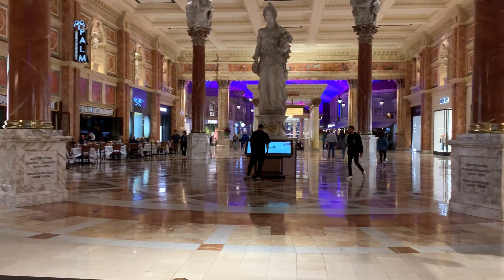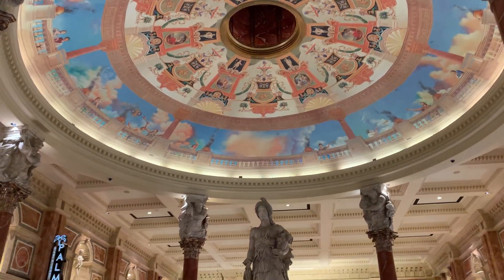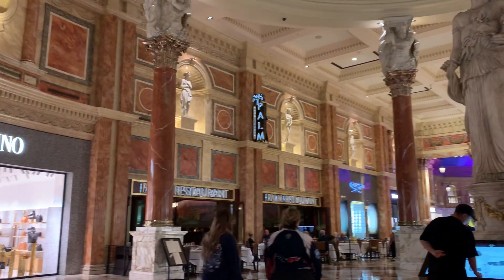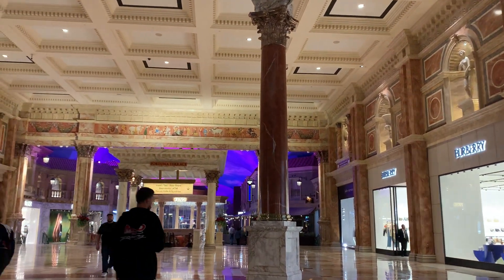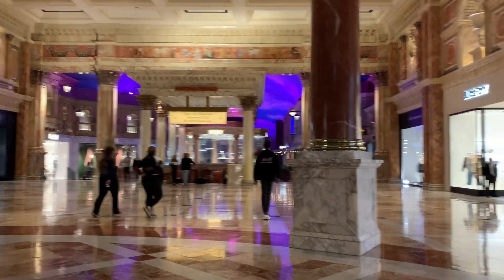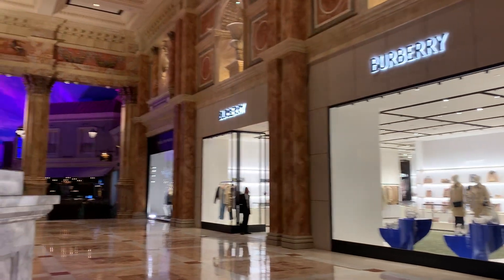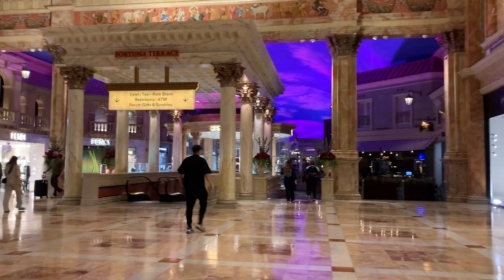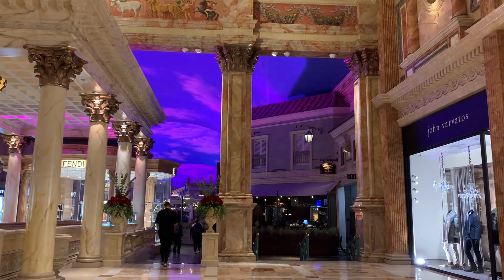In front The Caesars Palace Hotel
The last Vegas’s strip entrance to the Caesars Palace Hotel